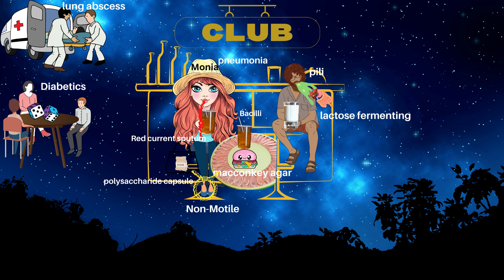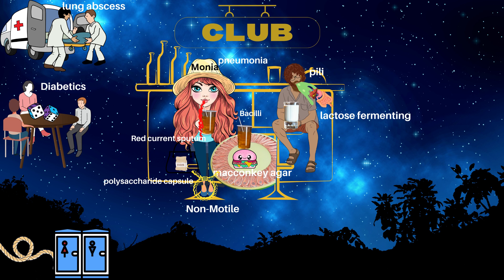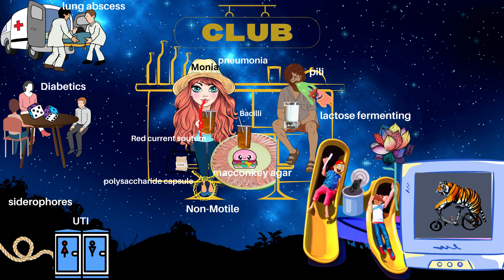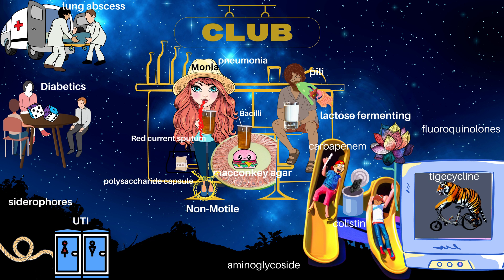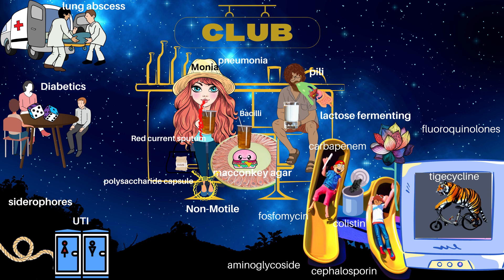Klebsiella pneumoniae | MicroPic Trick for USMLE Step 1 Microbiology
Finding it hard to remember Klebsiella pneumoniae for exams?

In this video, we use a powerful MicroPic Trick to help you visually understand and never forget Klebsiella pneumoniae, one of the most important gram-negative bacteria tested in USMLE, MBBS, and nursing exams.

 In this video, you will learn:
• Key general properties of Klebsiella pneumoniae
• Why it is a gram-negative, lactose-fermenting, encapsulated rod
• Role of the thick polysaccharide capsule
• Classic currant jelly sputum pneumonia
• Important risk factors (alcoholics, diabetics, hospitalized patients)
• High-yield USMLE Step 1 microbiology exam pearls

 Perfect for:
• Medical students (MBBS / MD)
• USMLE Step 1 aspirants
• Nursing and pharmacy students
• Microbiology and pathology revision

 This MicroPic-based approach makes microbiology visual, logical, and unforgettable, helping you recall facts instantly during exams.